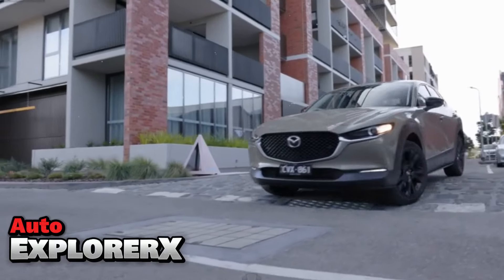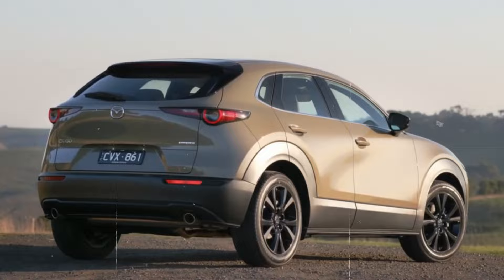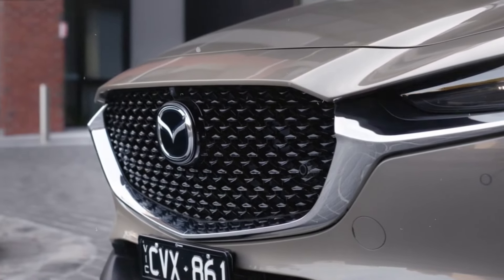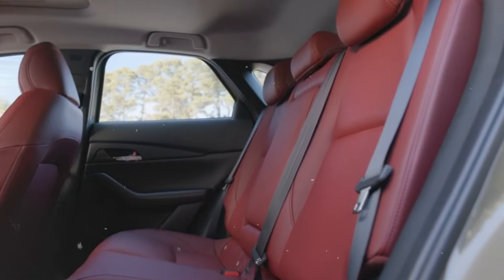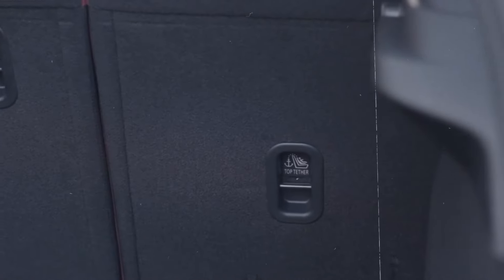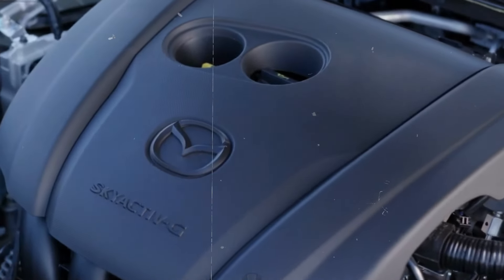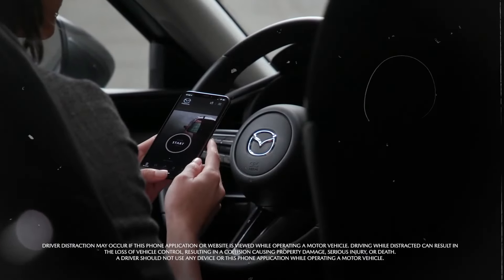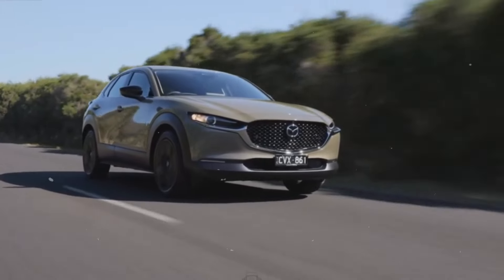2024 Mazda CX-30 | 5 Things You Need To Know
In today's video, we're diving into the "Refined" 2024 Mazda CX-30. We'll explore its sleek exterior design, luxurious interior features, impressive specs, cutting-edge technology, and top-notch safety. Let's get started!